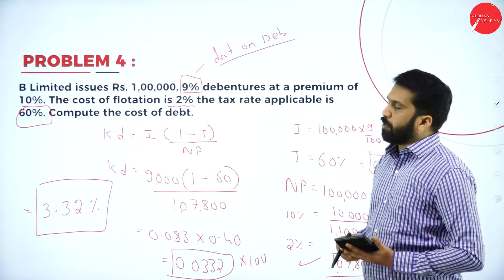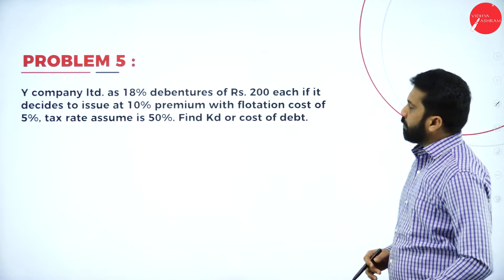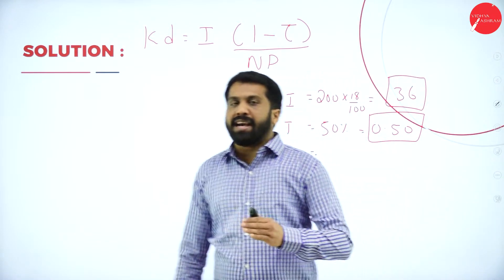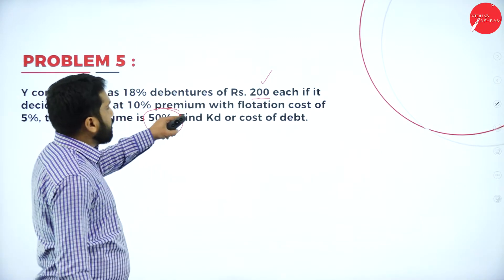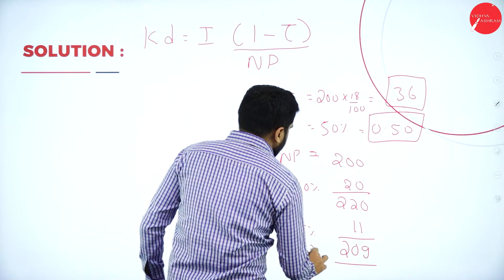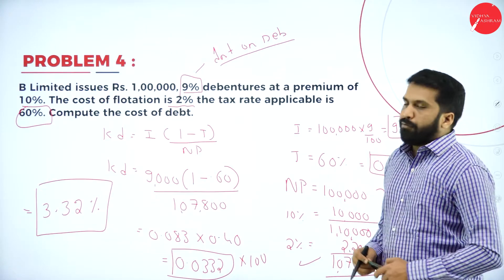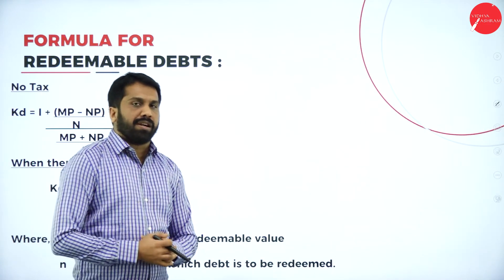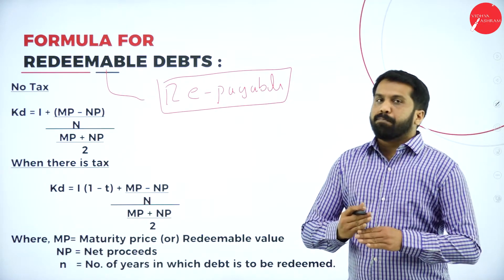DAY 14 | FINANCIAL MANAGEMENT | V SEM | B.COM | COST OF CAPITAL | L3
Course : B.COM
Semester : V SEM
Subject : FINANCIAL MANAGEMENT
Chapter Name : COST OF CAPITAL
Lecture : 3